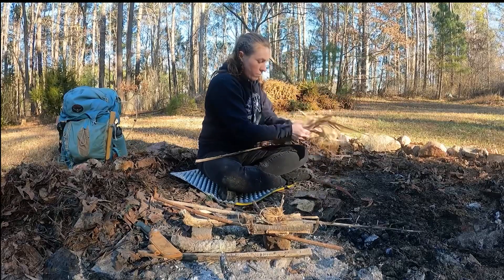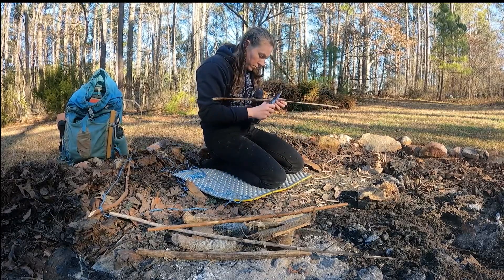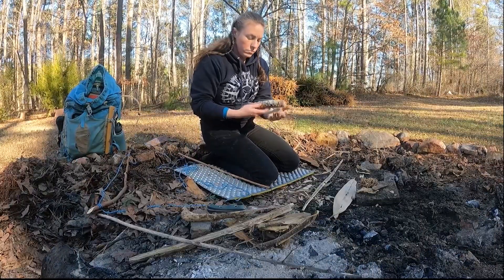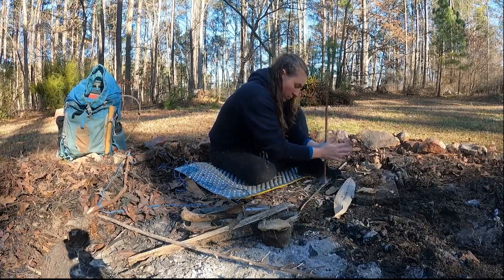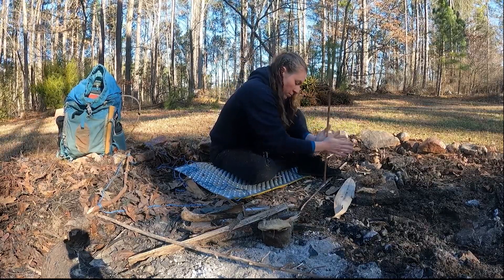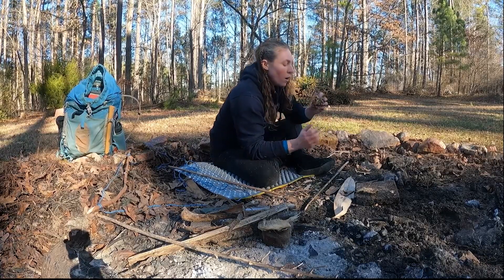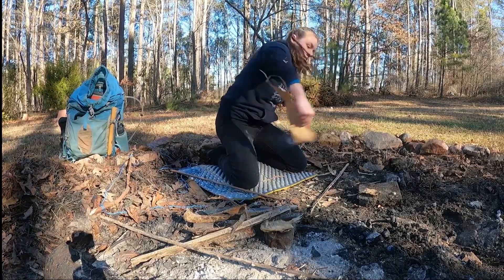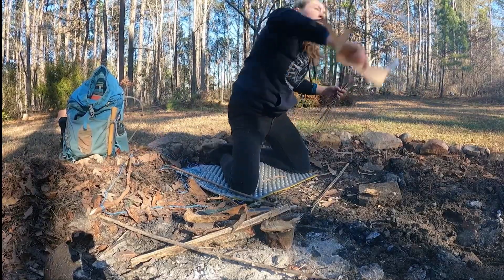Lessons on fire building 🔥 & a 3-minute hand drill fire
They say an ounce of prevention is worth a pound of cure, but when it comes to fire starting, a pound of preparation is worth an ounce of flame. The most important part of fire building is preparation. After that, it’s just observation, adaptation and tenacity. Here I'm using a hand drill made from horseweed spindle and mullein hearth board, with a tinder bundle of tulip poplar inner bark with a few shavings of fatwood to help things along.

To join me for an adventure in the wild, check out my classes and expeditions

Pack: Osprey Aura
(men's version is the Atmos

My hatchet